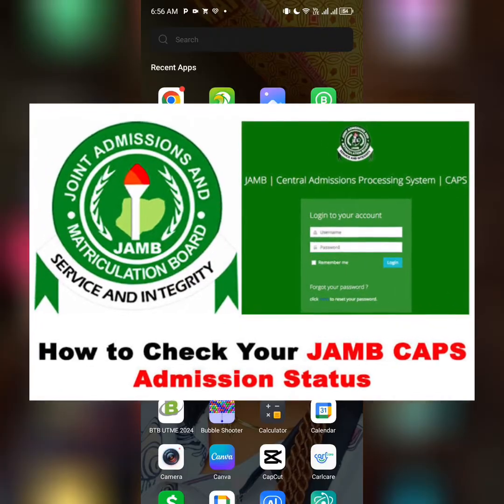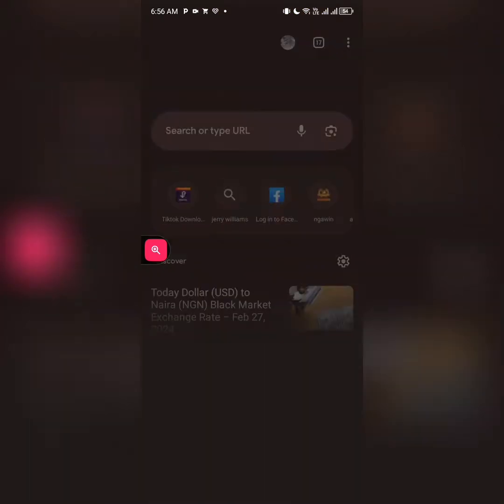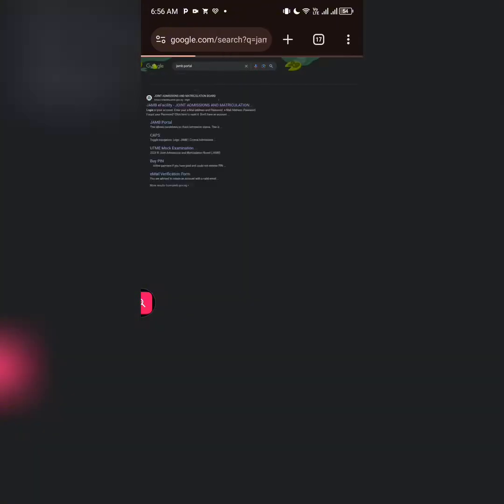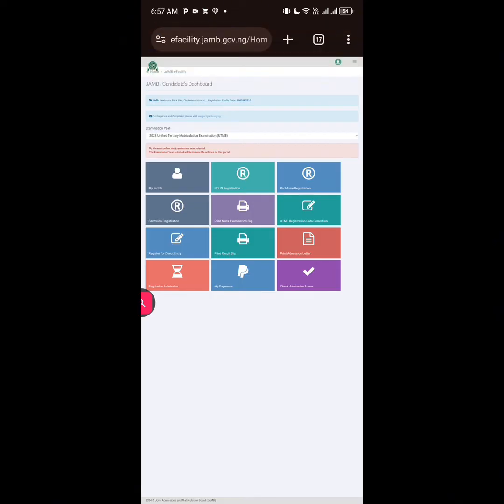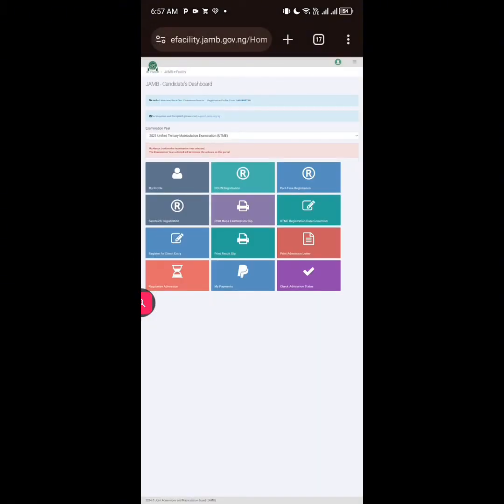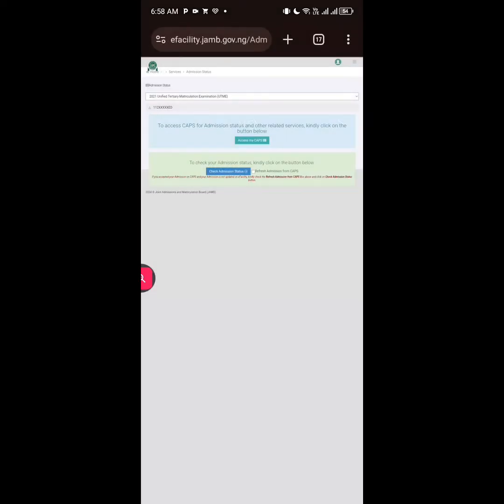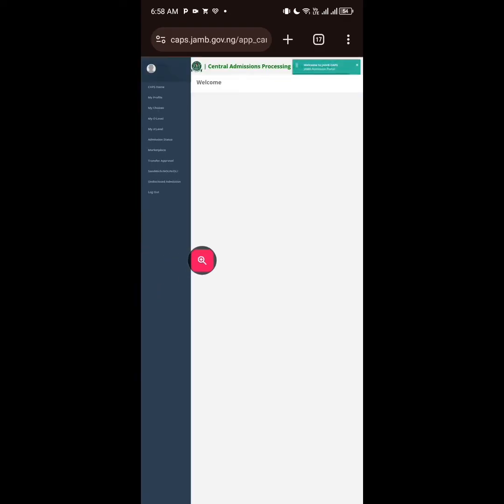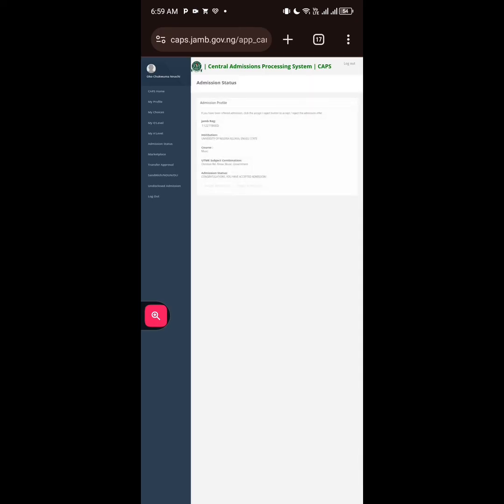How to Check Your JAMB CAPS Admission Status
How to Check Your JAMB CAPS
Admission Status

JAMB CAPS provides various admission statuses, including:
• Not Admitted
• Admission in Progress
• Proposed
• Recommended
• Approved
• Accepted

This video is a complete guide to how you can always check your jamb portal from home and without going to a cyber cafe to check your admission status